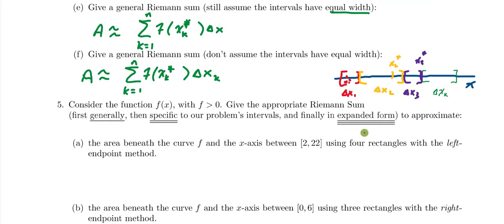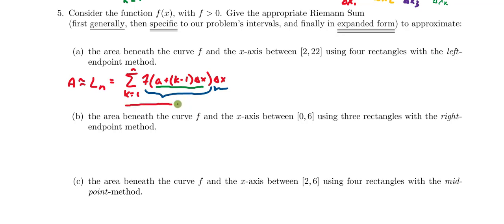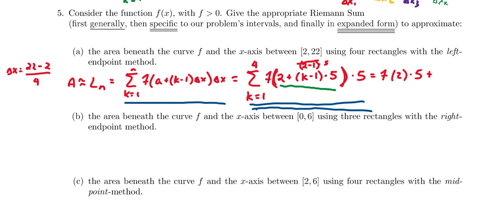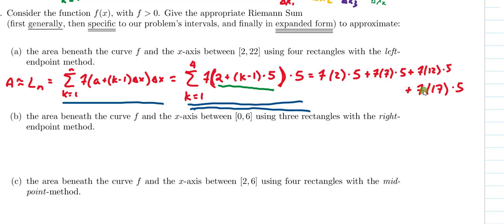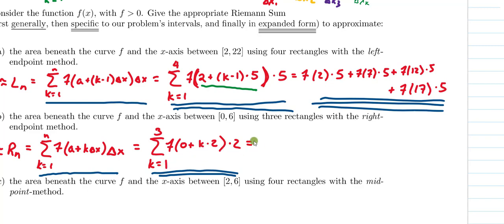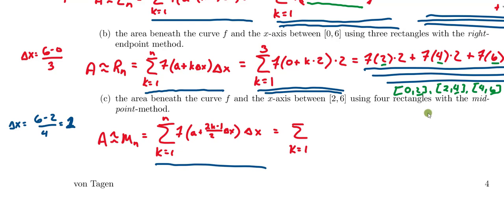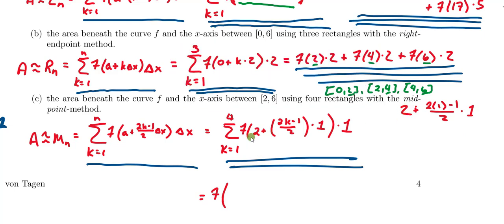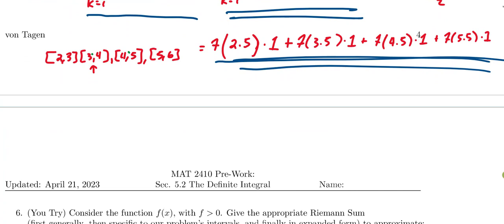Left, Right and Midpoint Riemann Sums continued